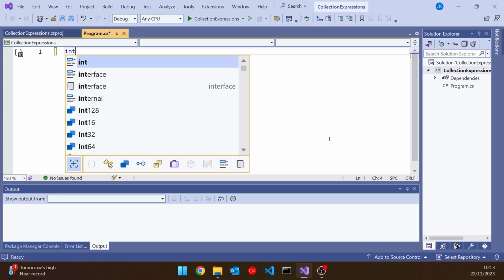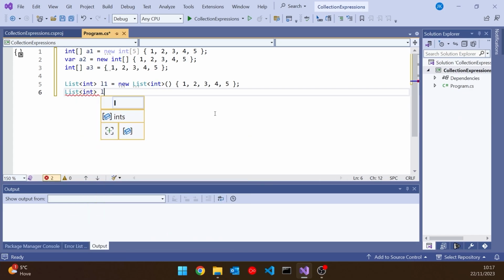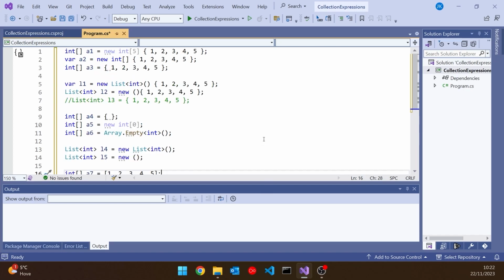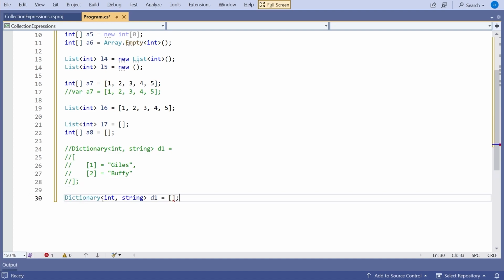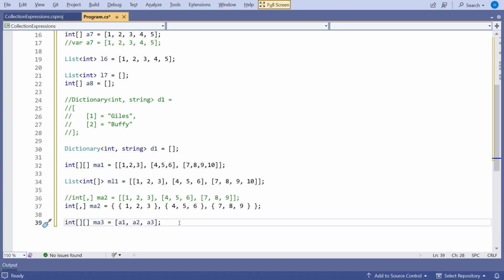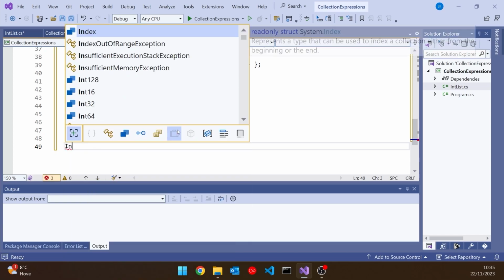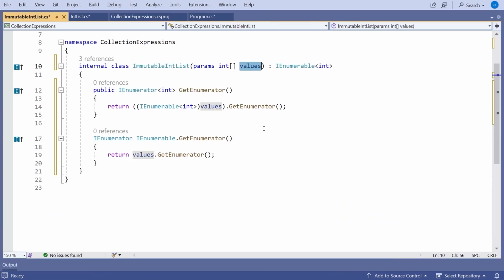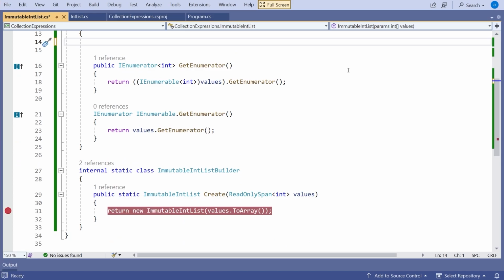C# 12 Collection Expressions and the Spread Operator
Initializing arrays is C# has always been easier than initializing other collections. In C#12 we can do it all in the same way.

Topics include:
- Brief history of array initialization
- C#3 collection initializers
- Creating empty collections
- C#12 collection expressions
- Problems initializing Dictionaries
- Initializing multidimensional arrays
- The C#12 spread operator (..)
- Using collection expressions and spread with custom collections
- Initializing with the CollectionBuilder attribute